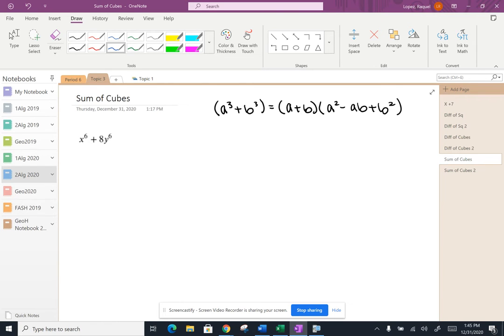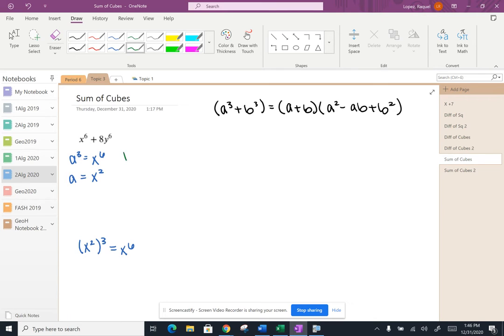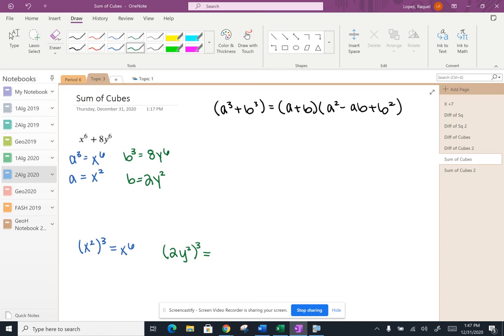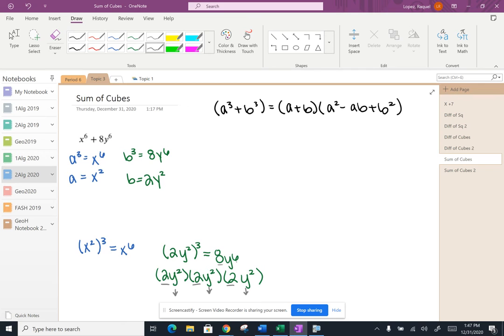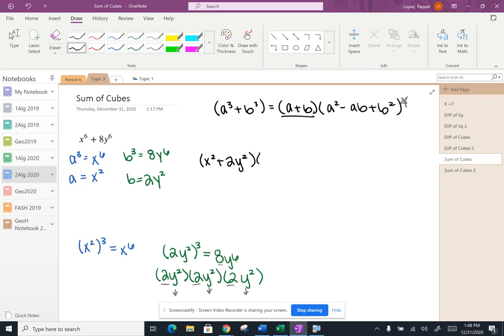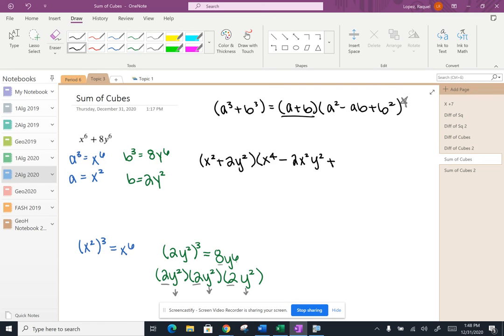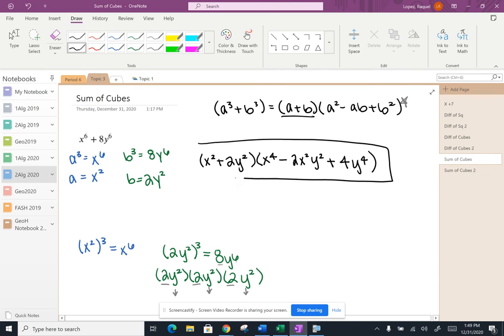Factoring with Sum of Cubes